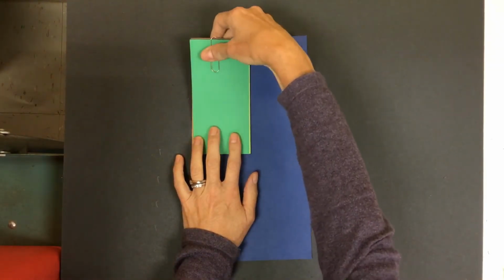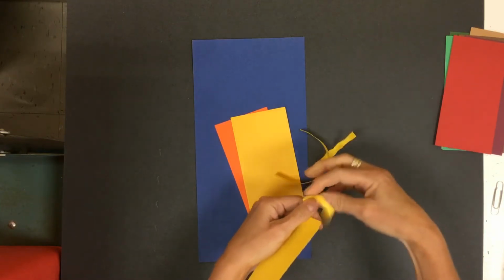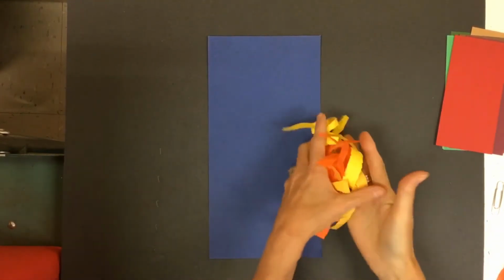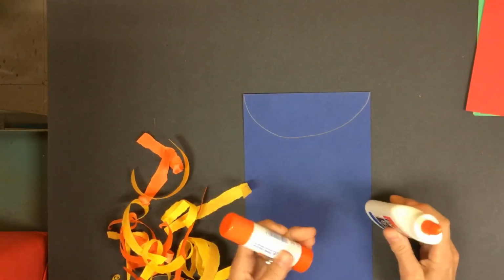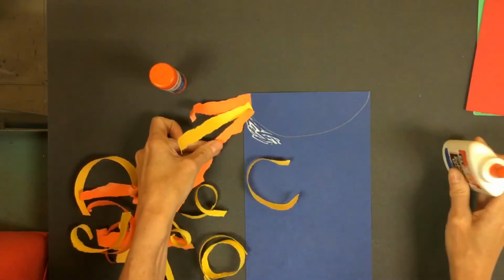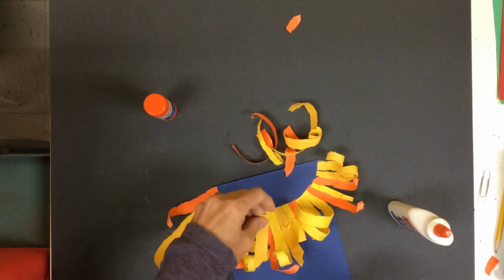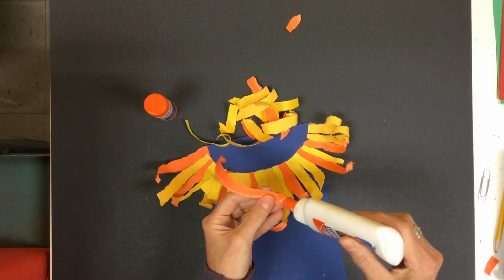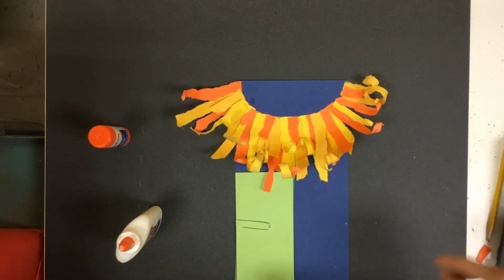Second Grade Torn Sunflower Art Project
Mrs. Herbay demonstrates for her second grade students how to complete week one of their torn sunflower art project.